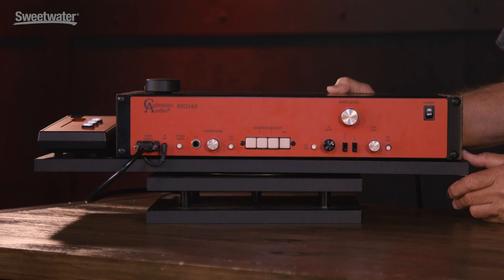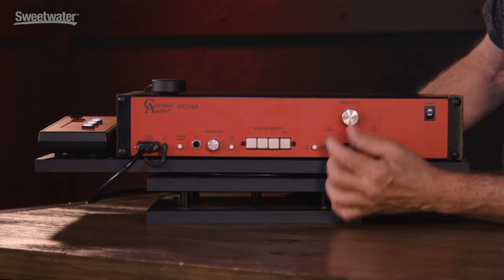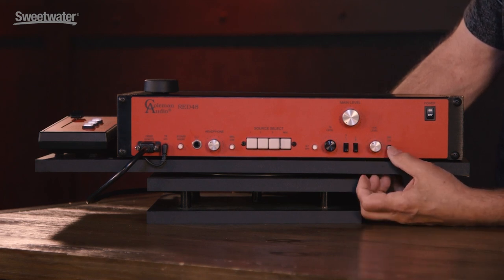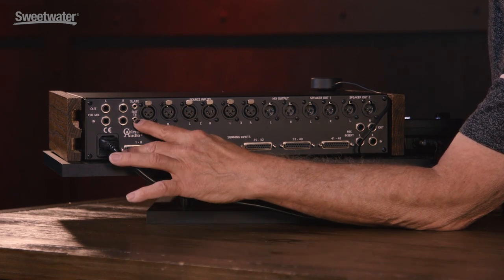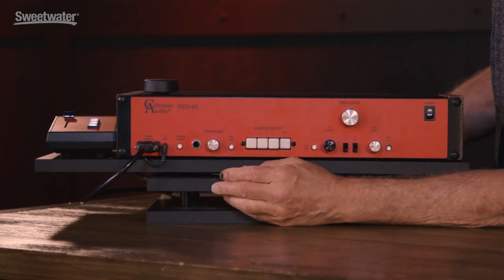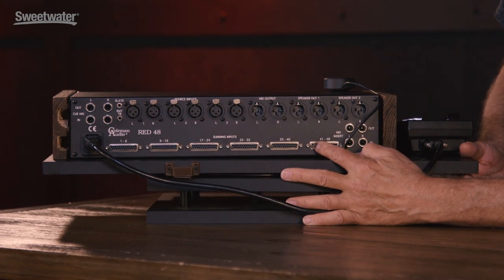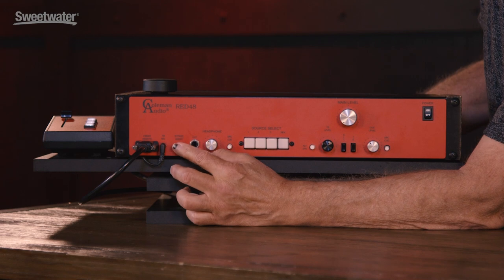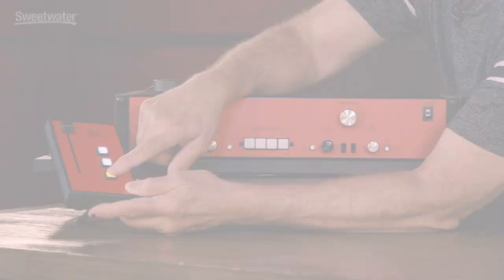Coleman Audio RED48 Summing Console Overview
Coleman Audio's RED48 summing console boasts a control room monitoring section, a communications section, and a mix bus which handles up to 48 balanced analog inputs that sum to stereo and exit on two XLRs so you can record your mix back to your DAW. The RED48 remote box sports a genuine Penny & Giles master fader for smooth, professional fades, plus remote switching for talkback, slate, and dim. You even get a stereo insert so you can strap your favorite hardware compressor or EQ across the mix bus.

Sweetwater Coleman The audio in this video was recorded using the Zoom F8n, purchase it